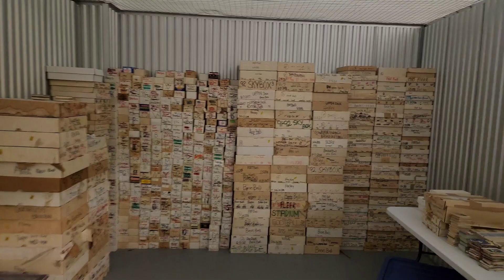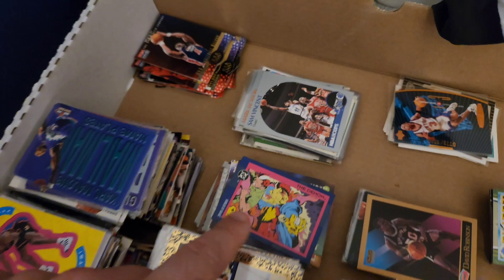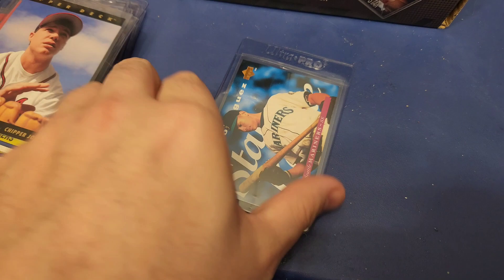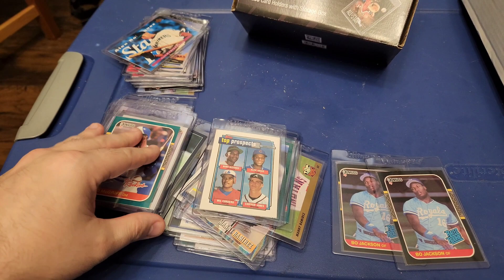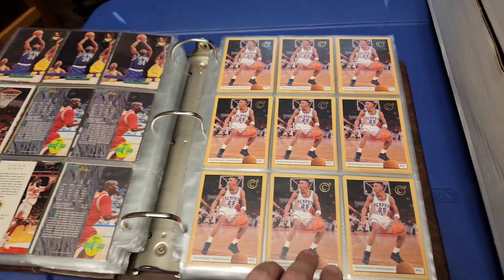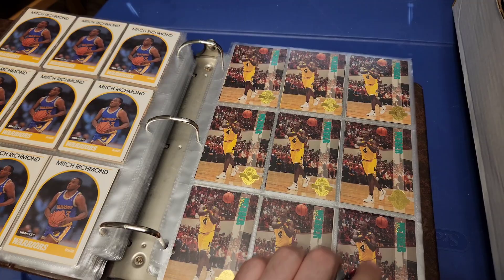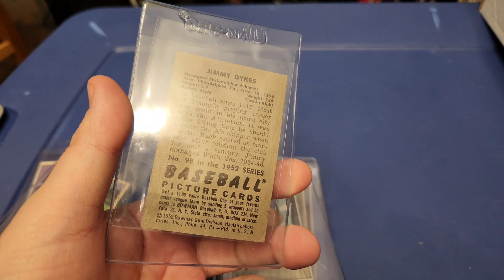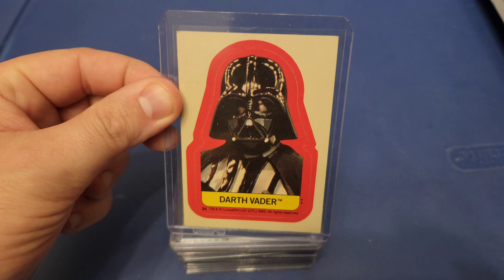I CAN'T BELIEVE I FOUND THESE ROOKIE CARDS IN THIS MASSIVE SPORTS CARD COLLECTION!